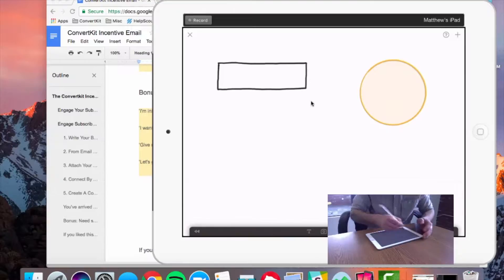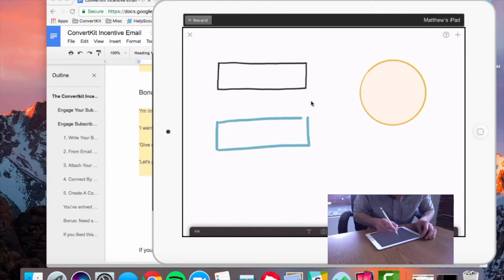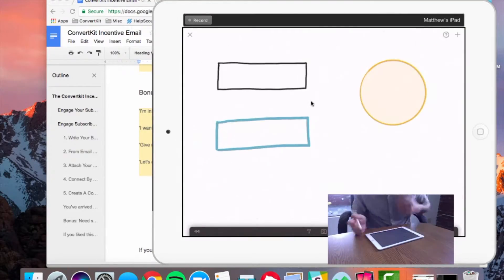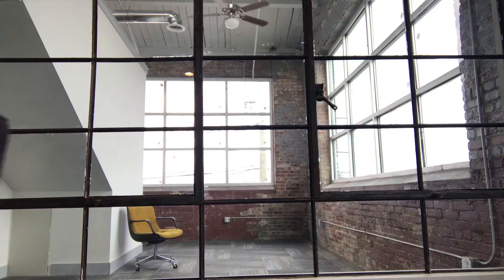How I Create Sketchnotes for a Client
ConvertKit helps people build a business through email, check it out